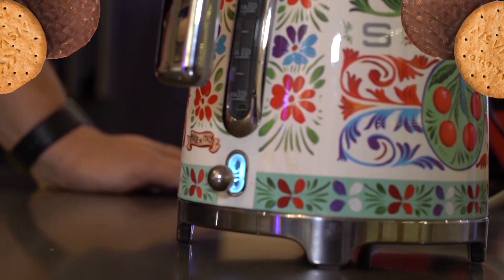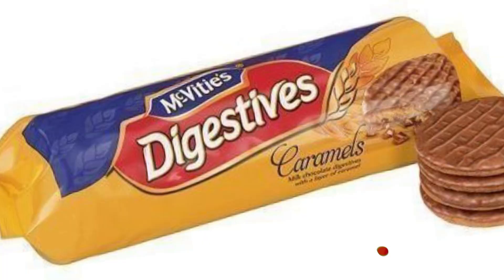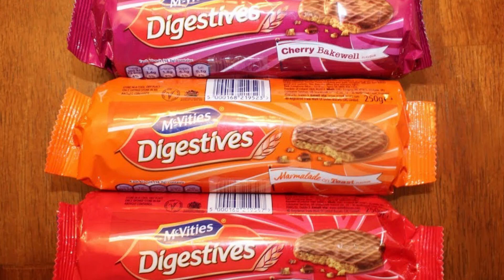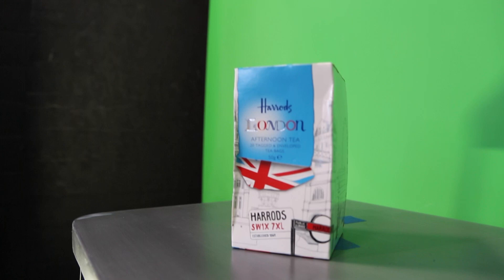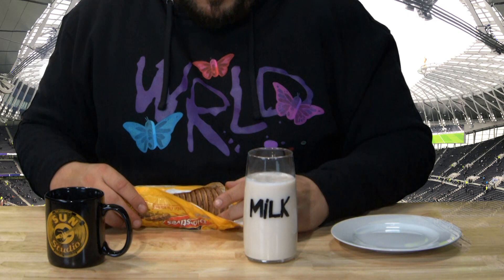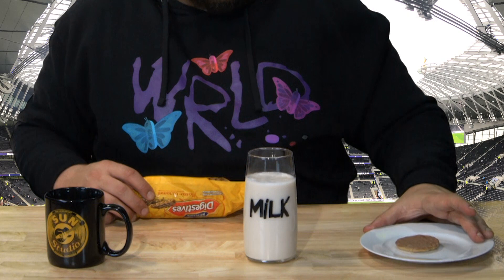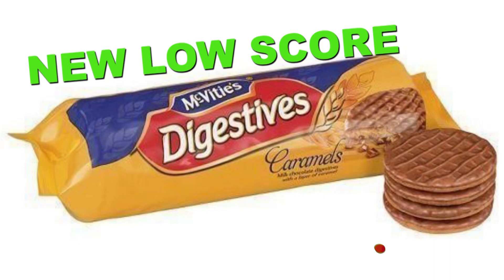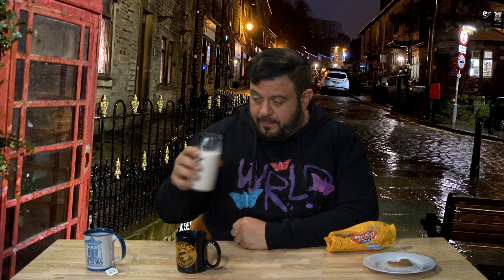Adam Richman's Biscuit Reviews EP: 7 Caramel Digestives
Another McVities classic gets dunked - one beverage scores dangerously low, the other scores dangerously delicious!
What will it score? How will this cookie crumble?
Is there a cookie YOU want me to review?

Hosted by: Adam Richman
By Thomas Arne & James Thompson, 1740. Performed by Eri Nakamura
Produced by: Adam Richman, John Frelinghuysen & Greg Baroth